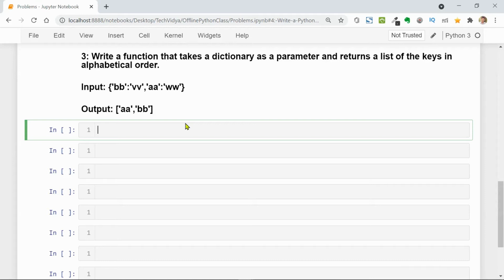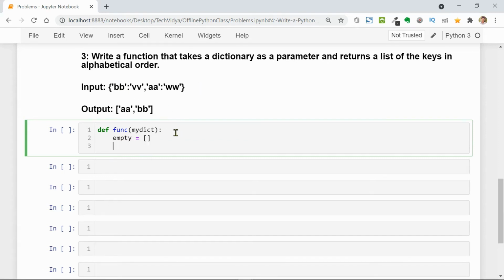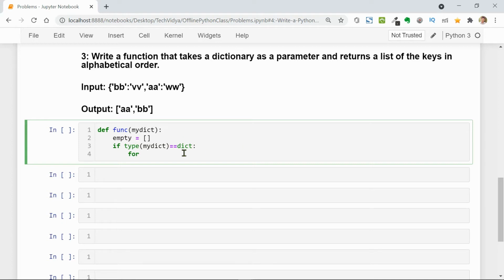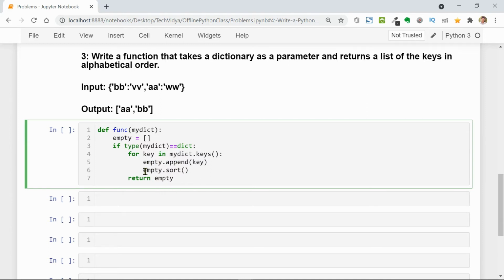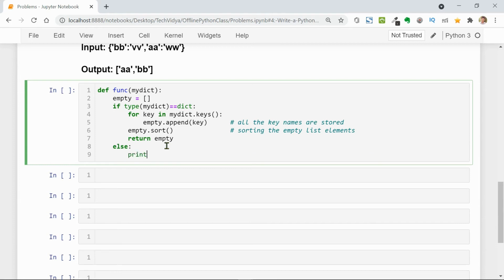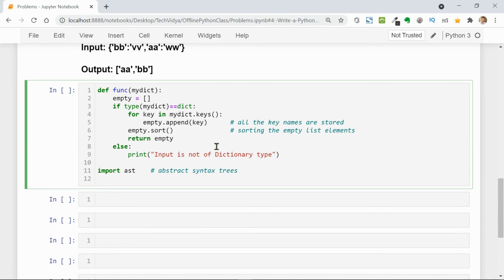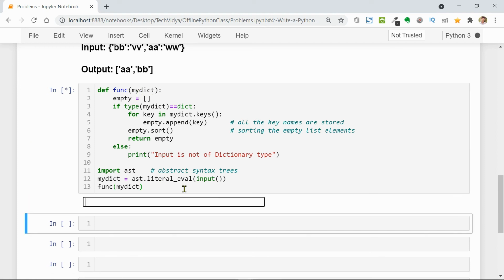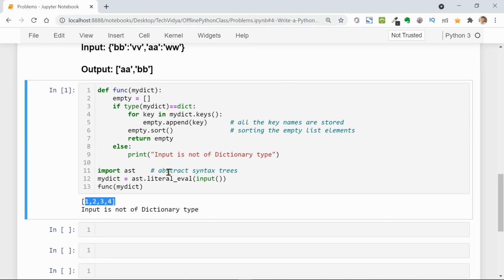Python Problem 3: Return a list of the keys in alphabetical order for the user given dictionary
Write a function that takes a dictionary as a parameter and returns a list of the keys in alphabetical order.
Input: {'bb':'vv','aa':'ww'}
Output: ['aa','bb']